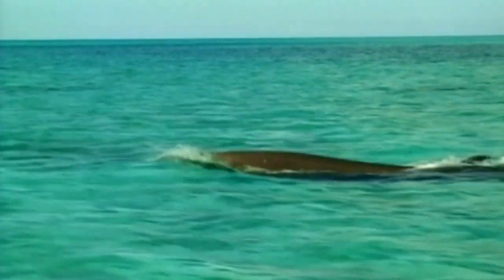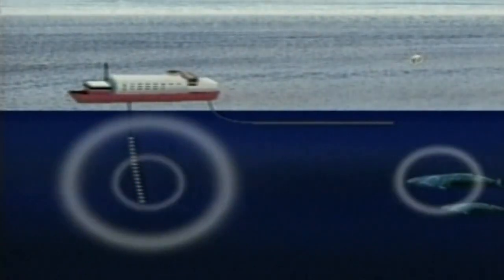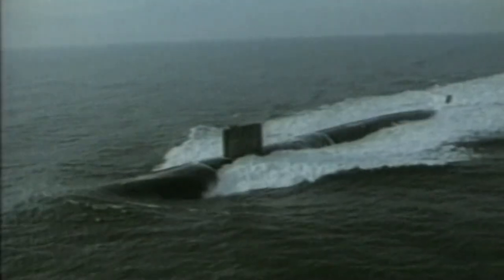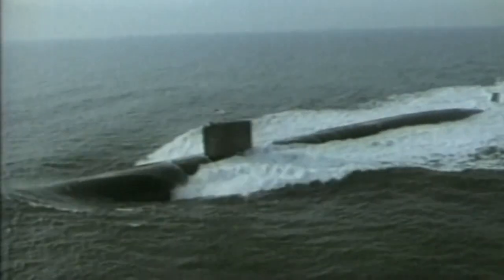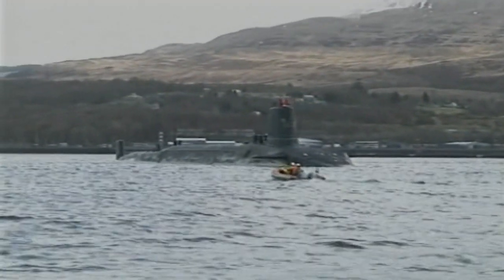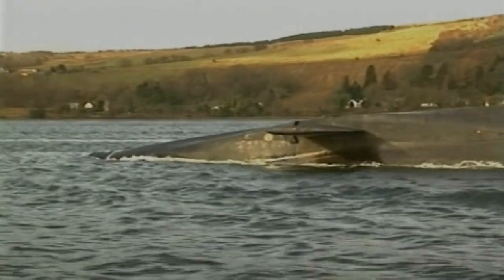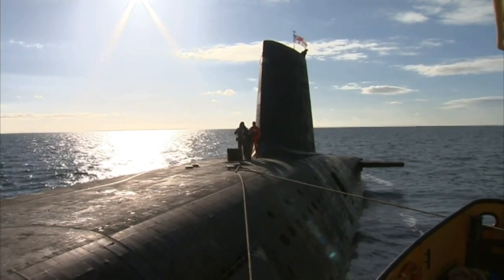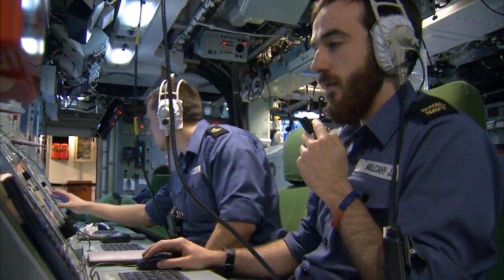UNDETECTED ? HOW SUBMARINES STAY SNEAKY.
UNDETECTED ? HOW SUBMARINES STAY SNEAKY. Short news clip on how submarines stay undetected.

GENERAL LINKS:
- Duke Cannon
- Black Rifle Coffee

- Coffee Mugs
- U-Boat Jacket
- Stickers / Decals

NAVY LINKS:
- Coffee Mugs
- Sticker / Decals

MARINE LINKS:
- Coffee Mugs
- Stickers / Decals

ARMY LINKS:
- Coffee Mugs
- Stickers / Decals

AIR FORCE LINKS:
- Coffee Mugs
- Stickers / Decals

COAST GUARD LINKS:
- Coffee Mugs
- Stickers / Decals